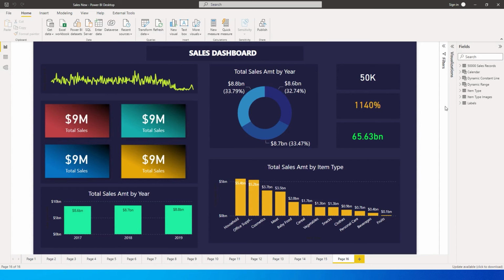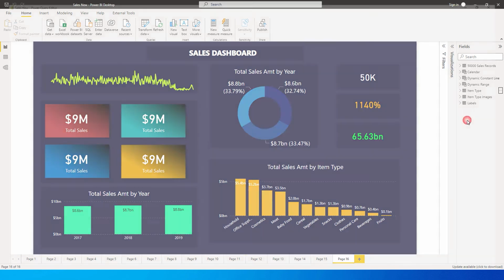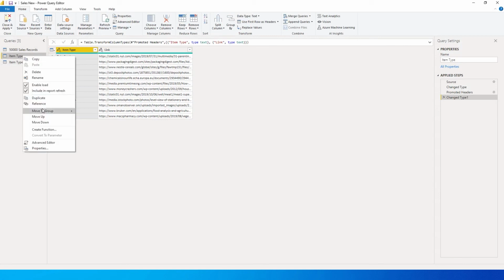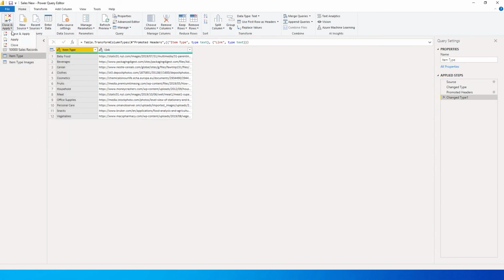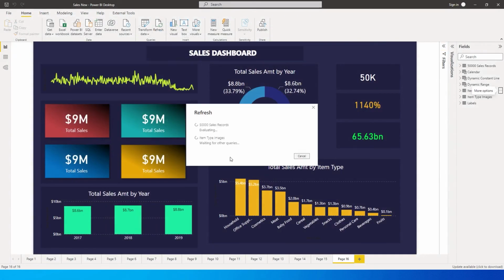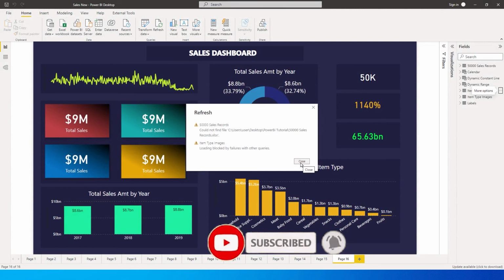Exclude specific tables from refreshing when you refresh the PowerBI Dashboard | MiTutorials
Exclude specific tables from refreshing when you refresh the PowerBI Dashboard | MiTutorials PowerBI Tutorial | PowerBI Tutorial for Beginners